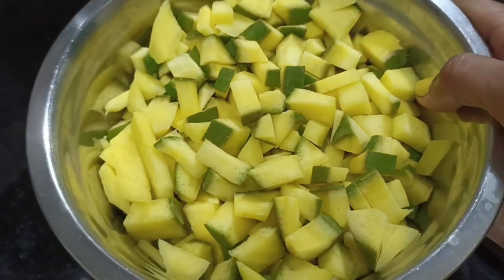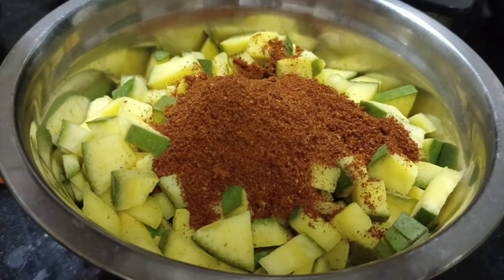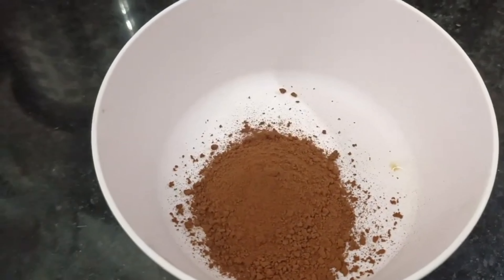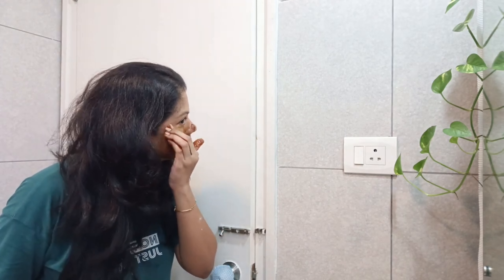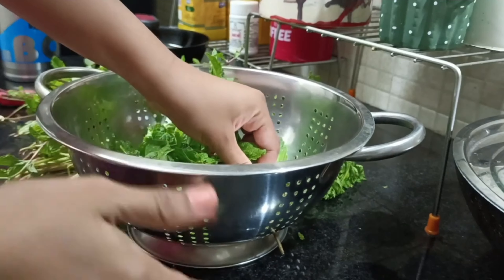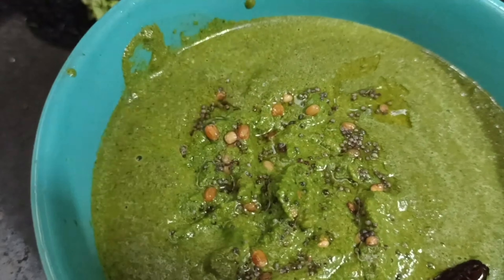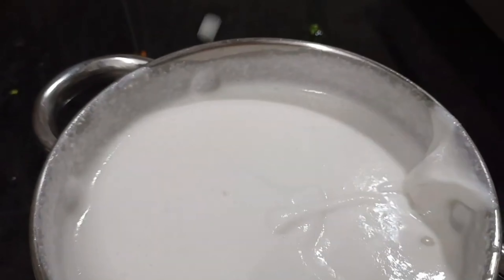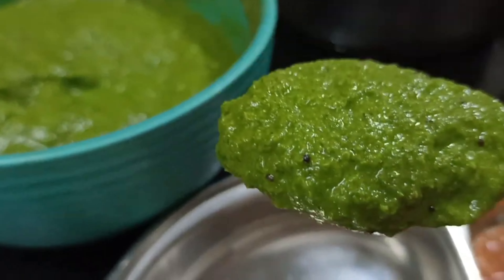Vlog✨Full day routine tamil | My Skin care routine | Cooking vlog ✨Tamil vlog | apar'slifestylestory